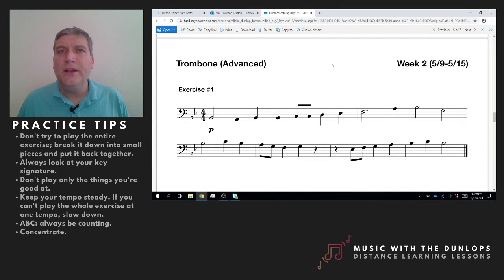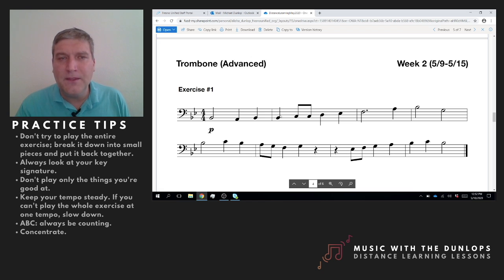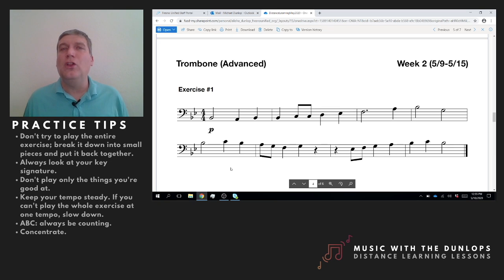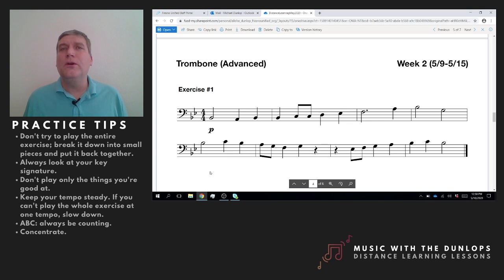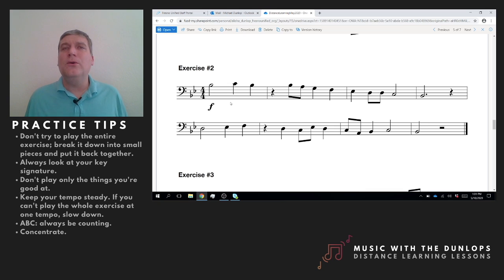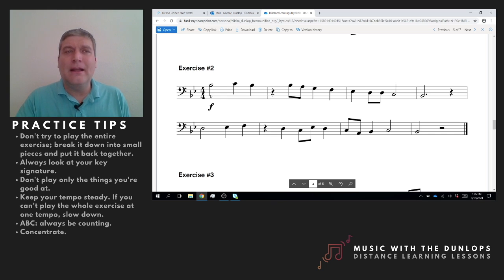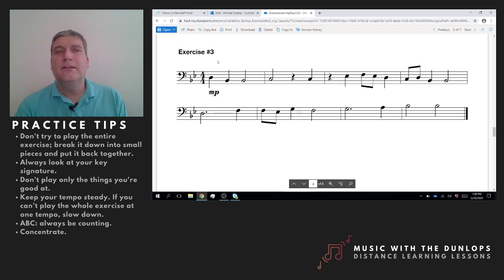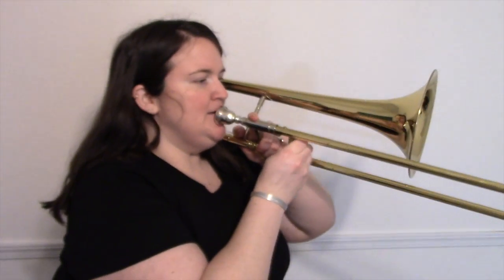Distance Learning Week 2 - Advanced Trombone